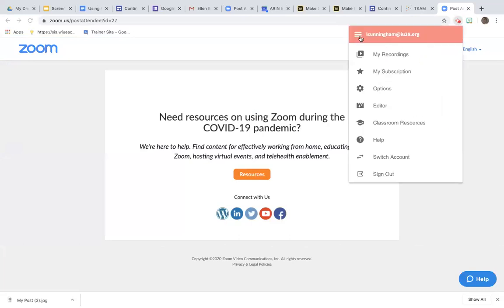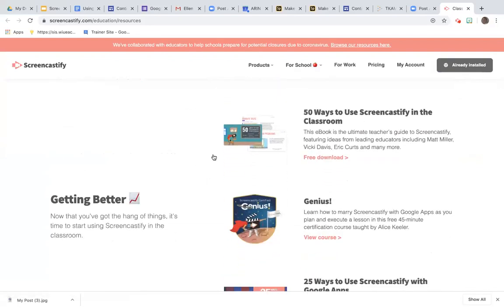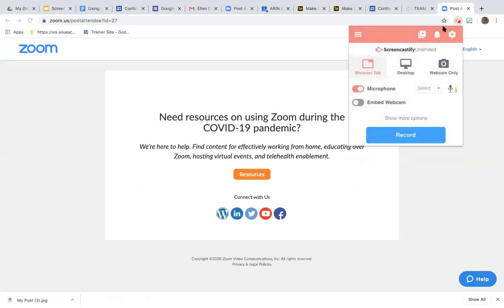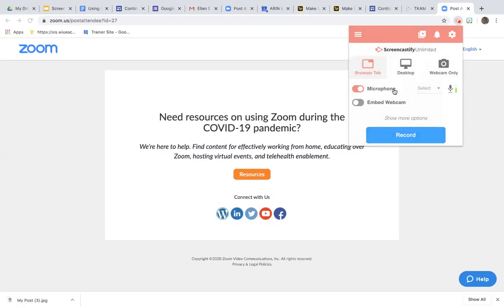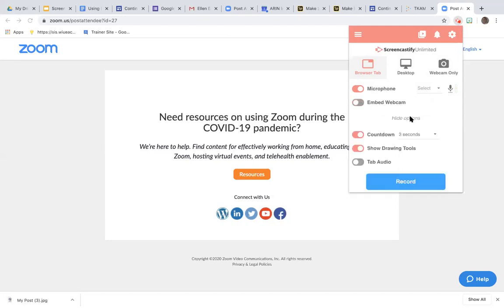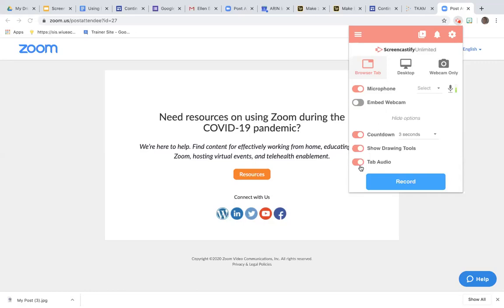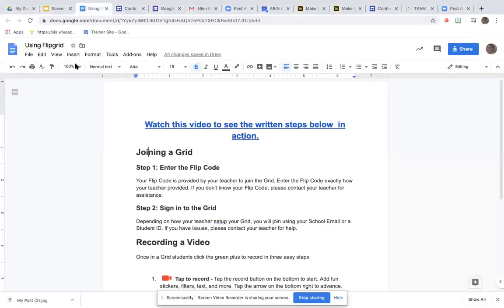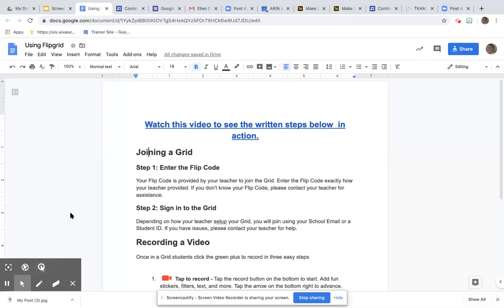Screencastify Part 3